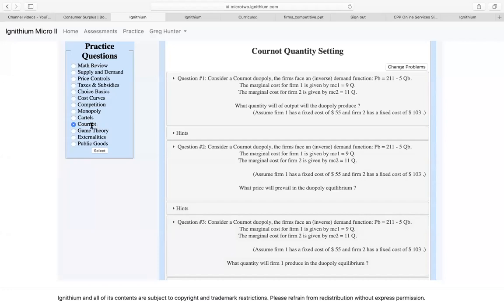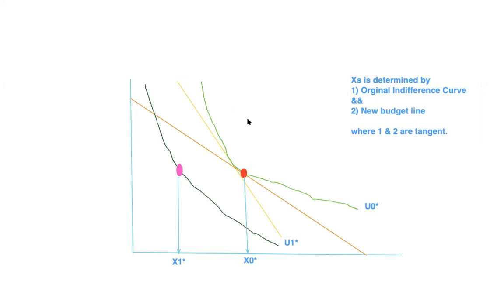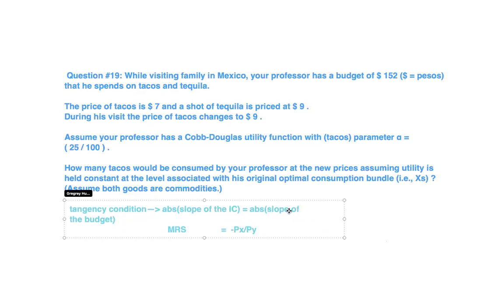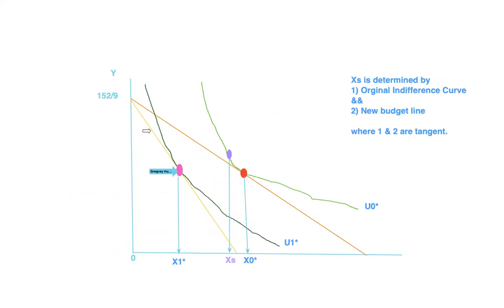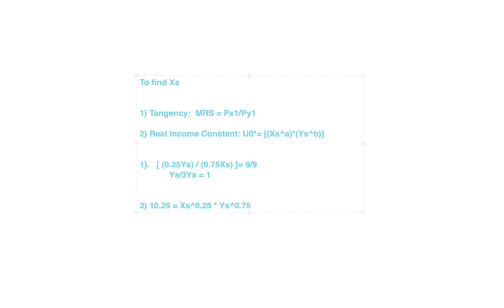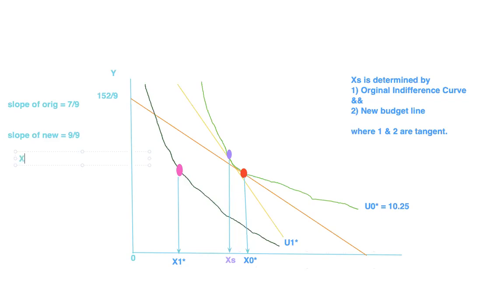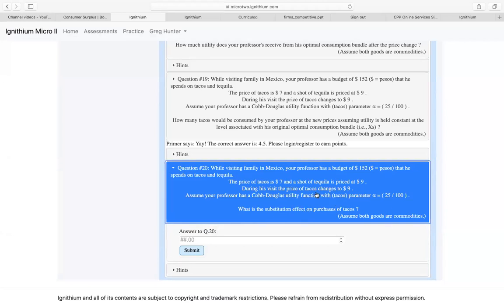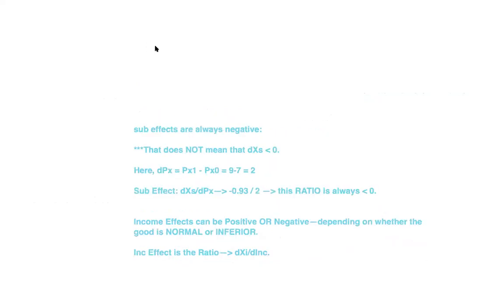ConsumerChoice--Homework Part 3